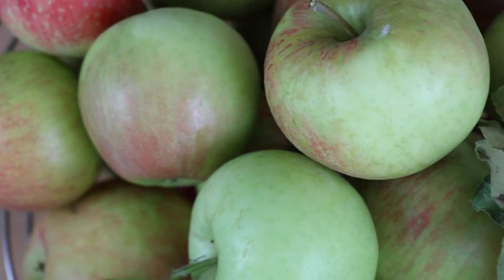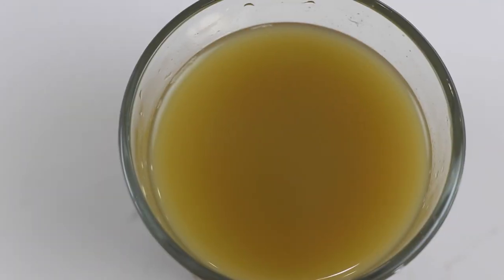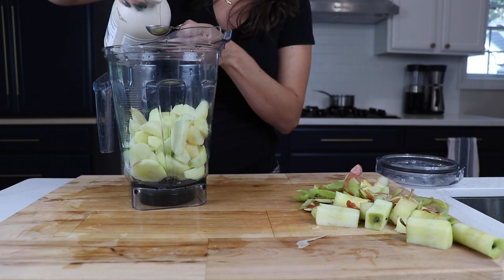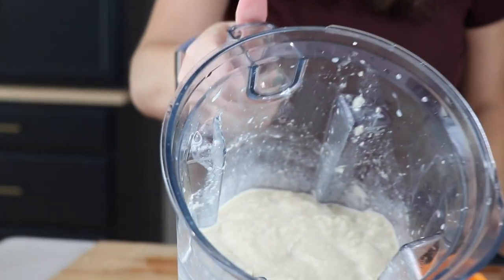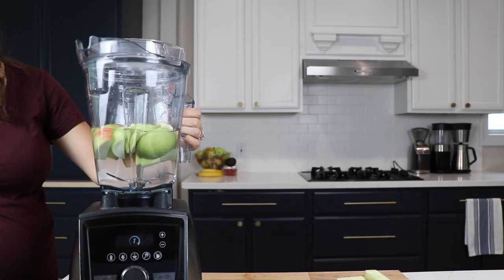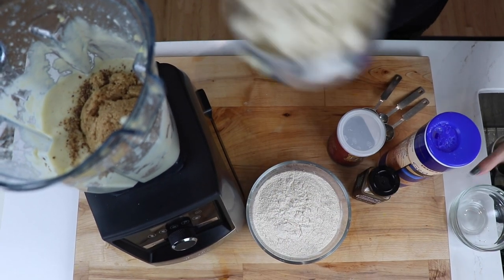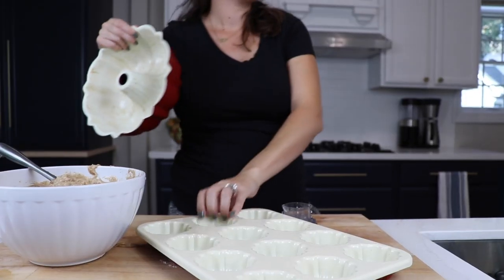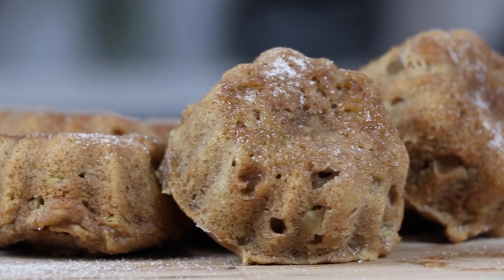5 Amazing Apple Recipes Using a Vitamix: From Juice to Cake!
Turn your fall apple harvest into delicious treats with these 5 easy Vitamix recipes! In this video, we show you how to make:

Fresh, homemade apple juice (0:08)
Smooth and chunky applesauce (1:33)
Apple pie smoothie (2:37)
Apple cinnamon cake (3:23)
Apple popsicles (bonus recipe!) (7:30)

apple corer
best peeler
9-inch tongs
glass tupperware
oxo dressing shaker
stainless steel mixing bowls